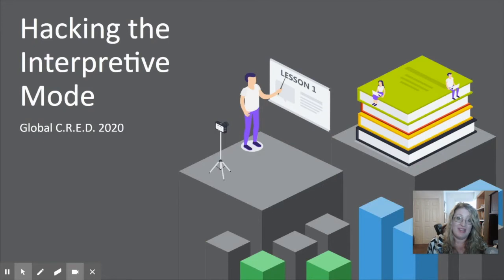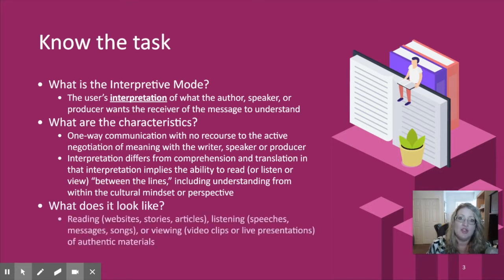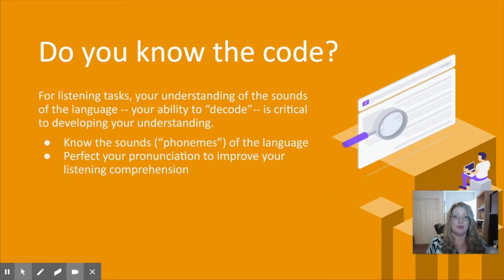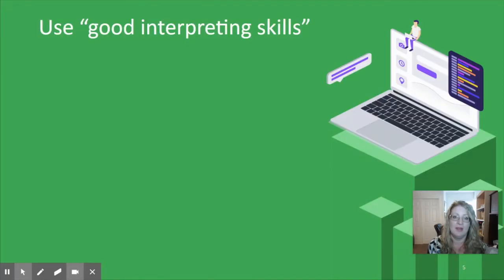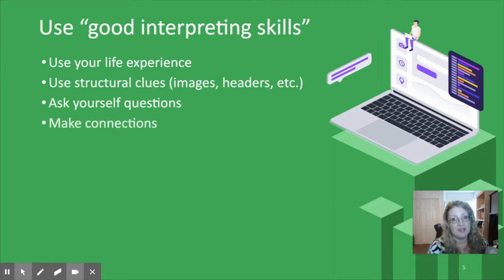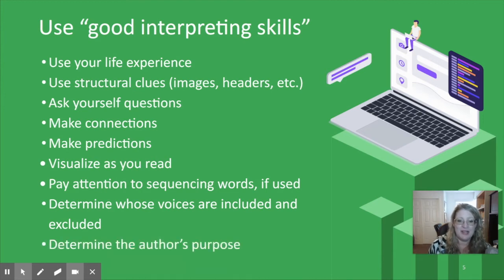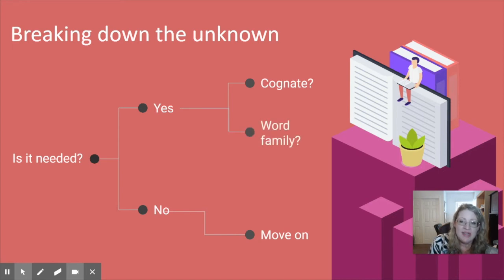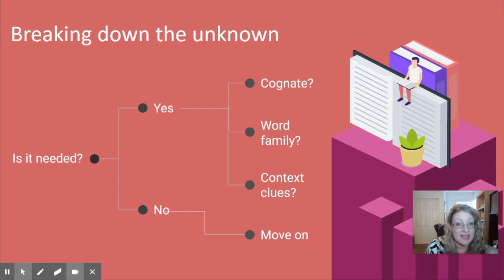Hacking the Intepretive Mode with Nicole Naditz: Global C.R.E.D. 2020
This session is presented by Nicole Naditz.

Learn easy steps you can take to pull more information and details out of documents you read in any language. You will also learn a strategy you can use when you are faced with a word you don’t understand. Feel free to bring a reading/text to this session, pause the video as needed, and try the strategies as they are presented!